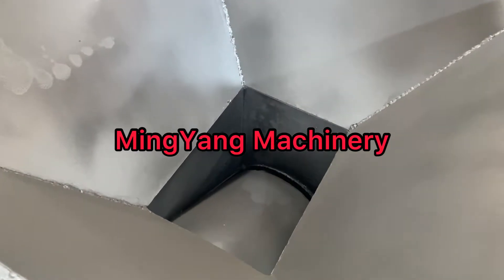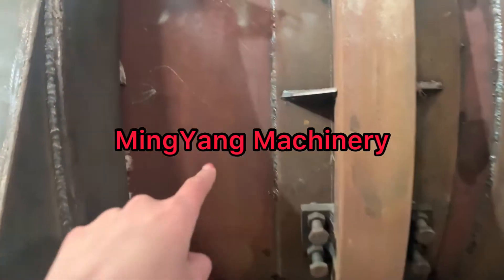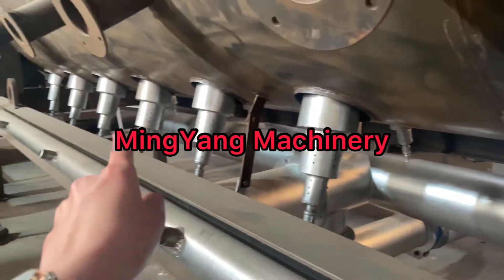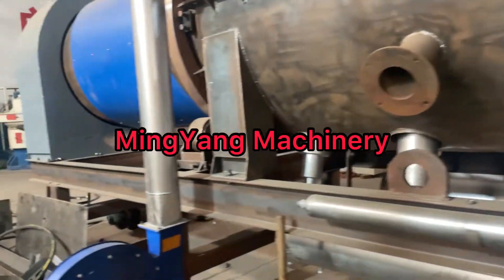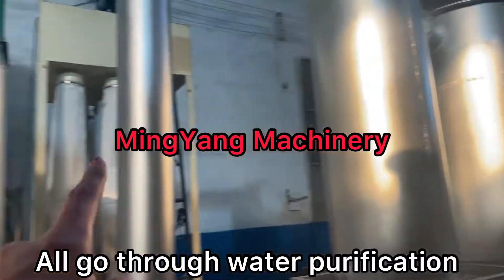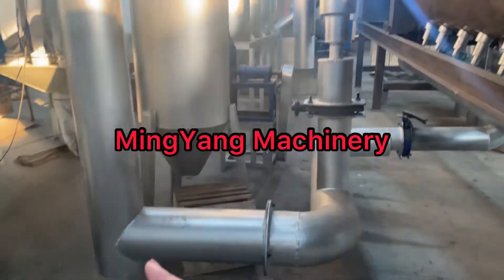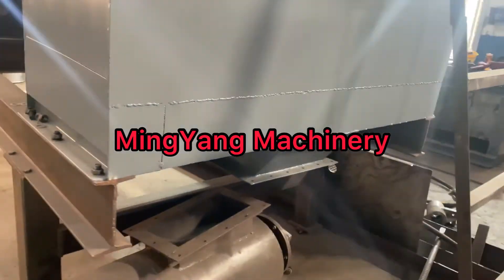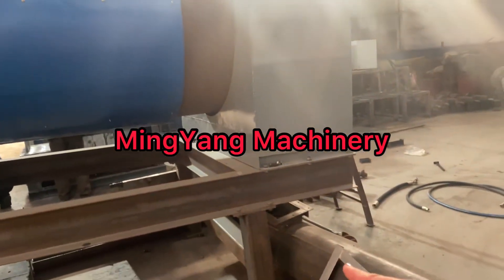continuous working rotary charcoal furnace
Introduction in real seeing about Mingyang Machinery-
Continuously working charcoal making equipment.
Rotary caronization furnace.

1, The main body is made of national standard boiler grade carbon steel , and the burning part is made of boiler grade related.
2, The capacity of charcoal output is based on two factors:
1) the humidity of raw materials feedstock;
2) what kind of biomass you use to carbonize.
moisture over 15% we will need to use a rotary dryer process. And good mateirials like nut shells, coocnut shells, sawdust, wood chips, wood pieces are giving better result.
3, It's with several parts:
1) feed in mateirals
2) indirect heating
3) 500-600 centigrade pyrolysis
4) water purifiacation to treat the smoke
5) wood gas return to furnace bottom heating
6) continuous discharging ready charcoal( after cooling system).
4, it's rotary with angle of inclination main body. And sprial conveyor to feed in furnace. So yes it's continuously working.
And suggusted cycle is working 15 days *24 hours. Then stop the equipment to check each parts and clean up the purifaiction tubes. Then start again 15 days *4 hours.
It's using special insulation so enable 500-600 centigrade pyrolysis to get charcoal carbon content 85%. We are designing actived carbon furnace, hopefully be finished 3-5 months later.

Other detailed features:
1, it's using liquid gas in bottle to preheat the furnace, then materials will produce flammable wood gas from the smoke treated after purification. Then we can off the external fuel, only use the wood gas will be 4/3 enough for the whole carbonization.
2, And using the draft fan to promote the smoke circulation.
3, Size: dia 2.2m * 12m long, purification system 1m wide* 12m long.
4, Environmental- protective: all smoke sealed inside, and going through the water purification.

Contact if you need a big production capacity charcoal furnace.:
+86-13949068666